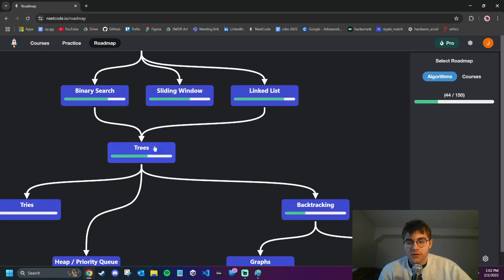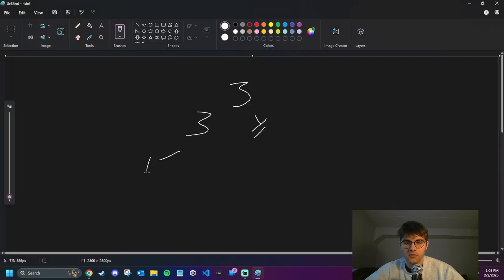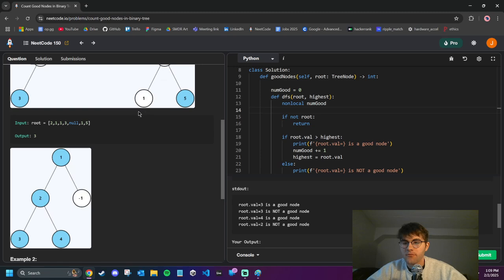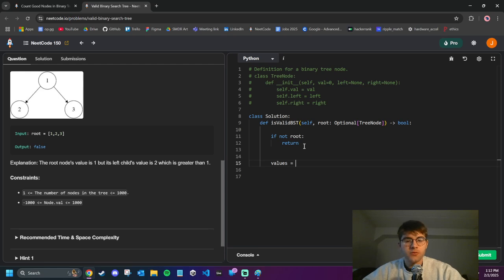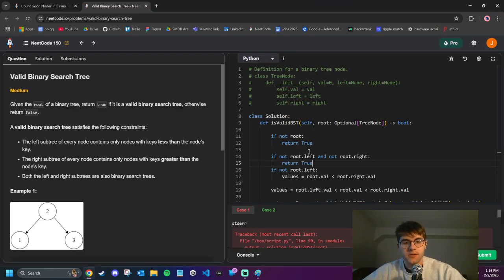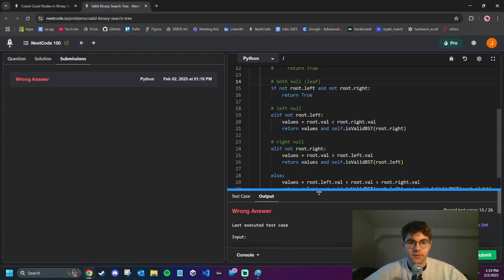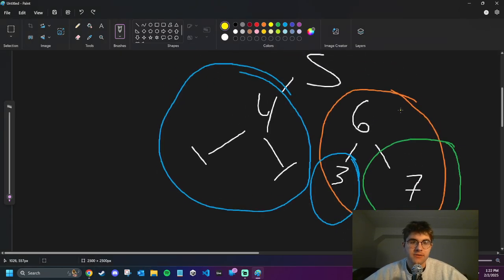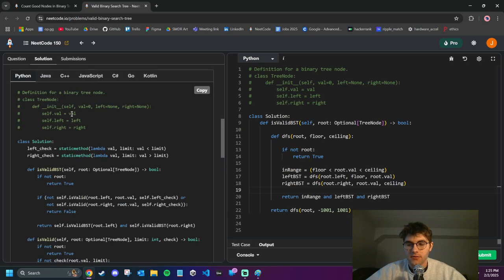Daily Coding (day 18) - Count Good Nodes in Binary Tree && Valid Binary Search Tree